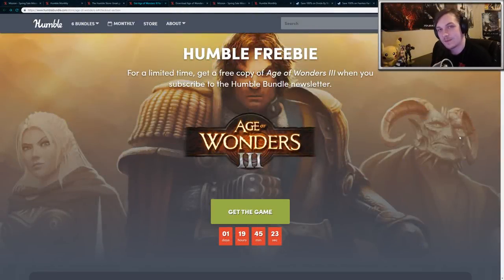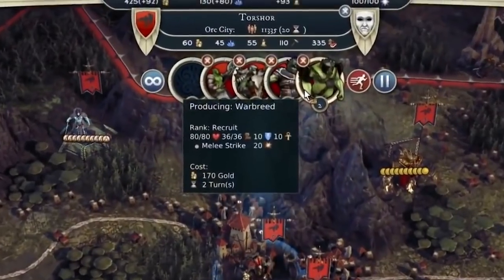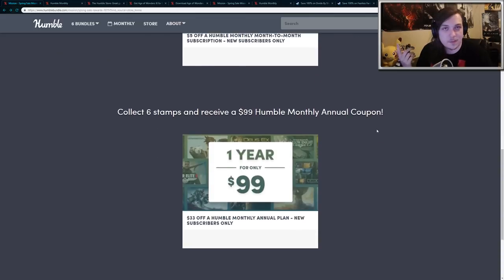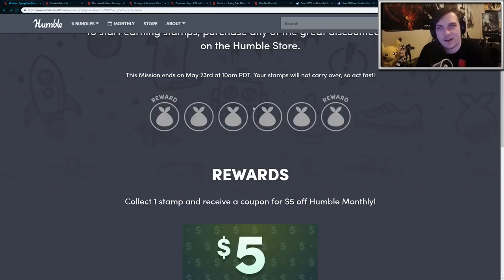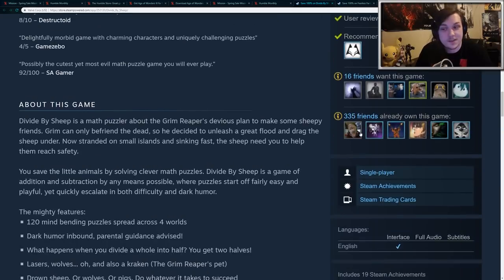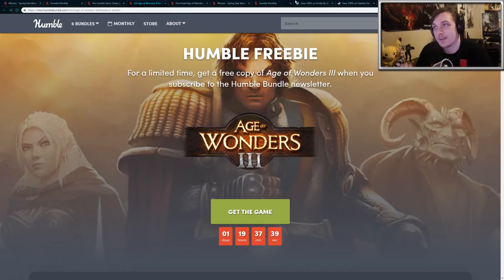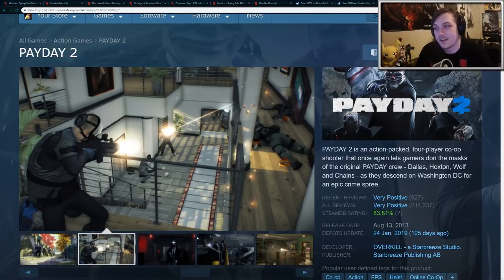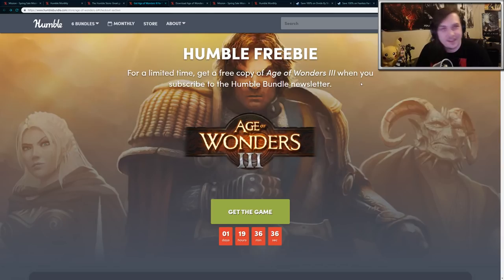Free Games for Limited Time! || Age of Wonders 3, Divide by Sheep, Fearless Fantasy